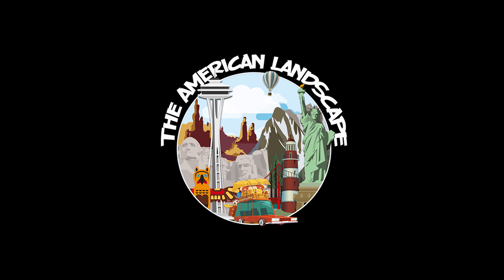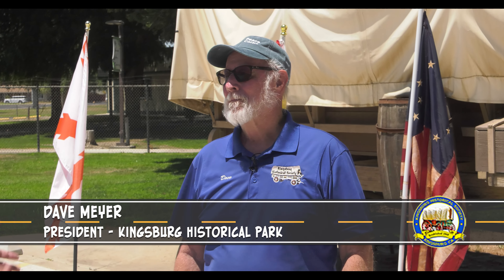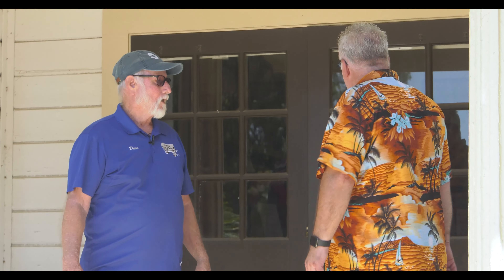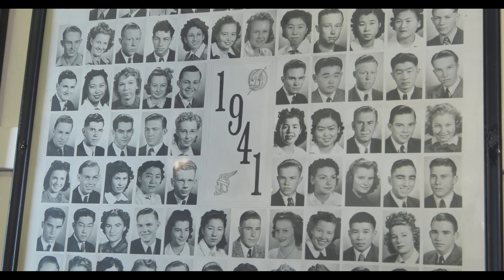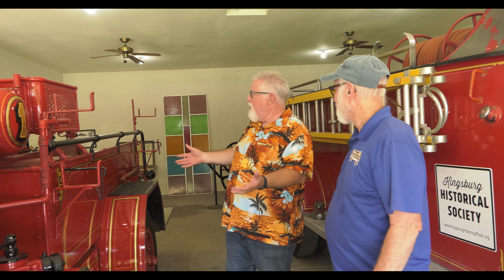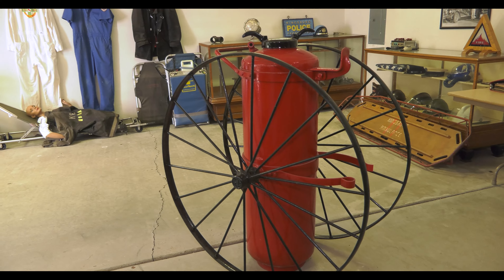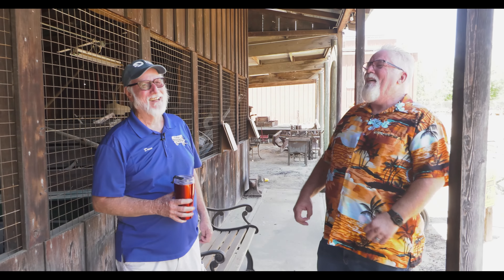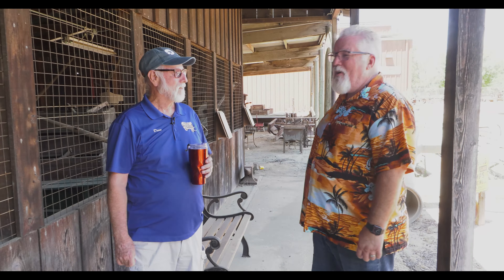S3E4 - Central California - Kingsburg Historical Park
Greg and the crew of The American Landscape revisit Kingsburg, CA with an old friend, Dave Meyer, a Board Member of the Kingsburg Historical Society. Dave will tour us through the Kingsburg Historical Park and give us insight into this wonderful piece of history in California's Central Valley.